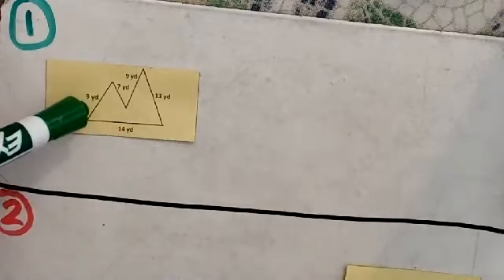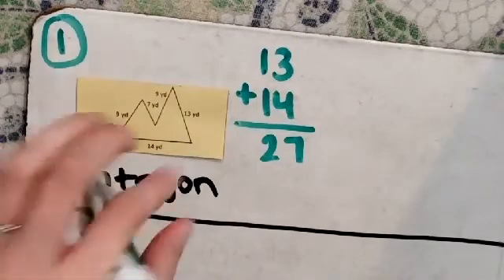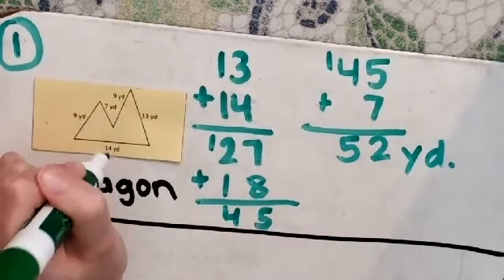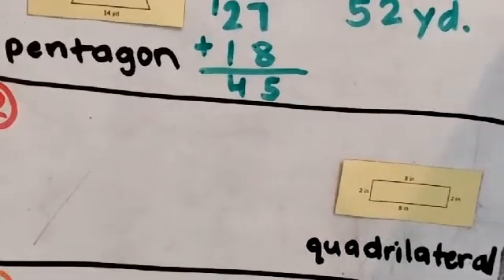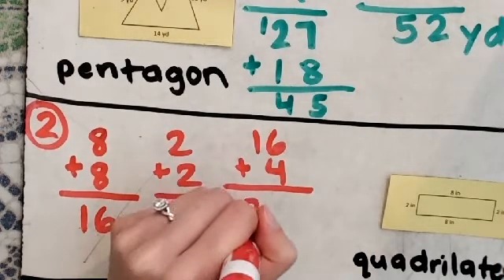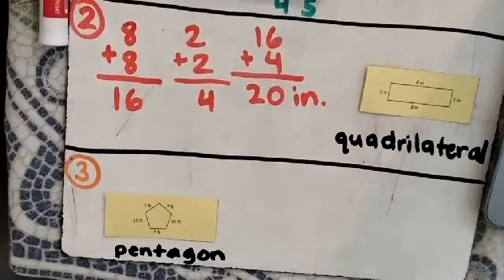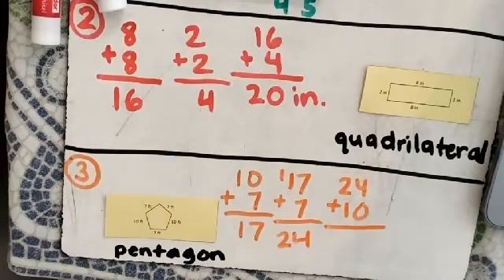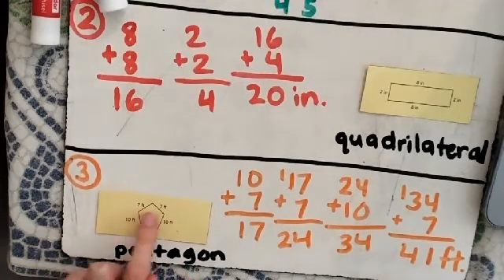3 | MATH | Module 7 Lesson 13